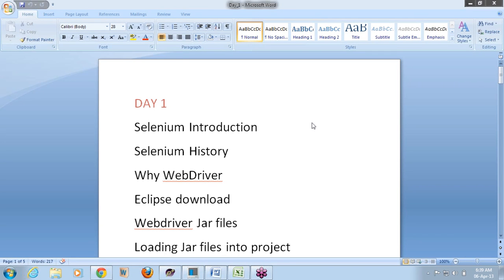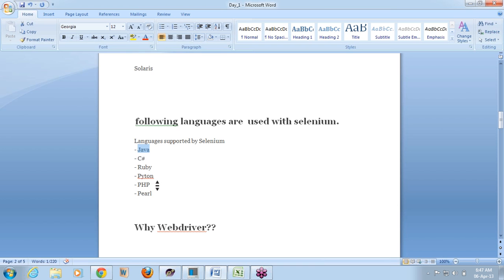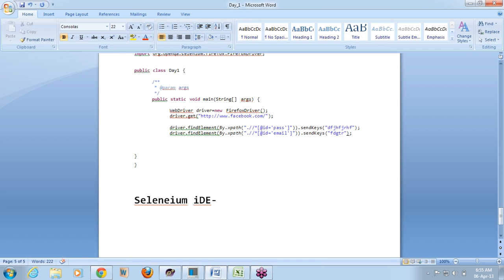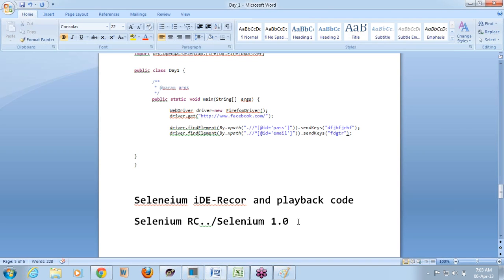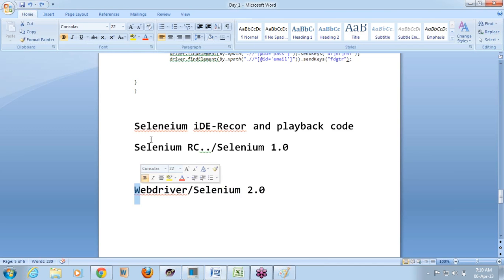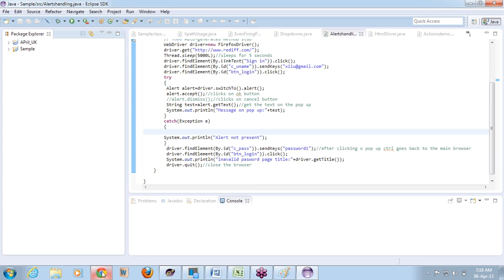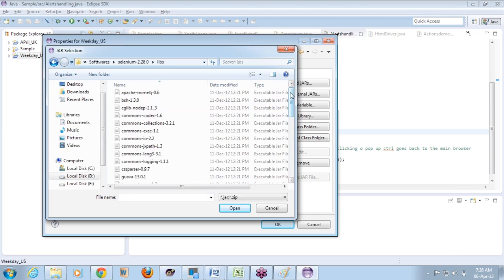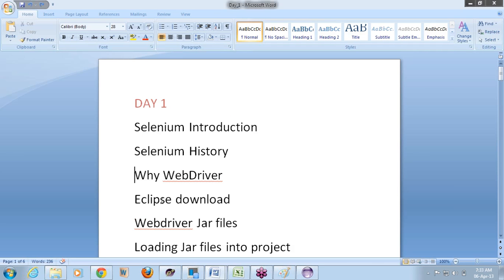Selenium webdriver tutorial- Basics of Selenium webdriver - Selenium Introduction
This video covers:

Selenium Introduction
Selenium History
Why Webdriver?
Eclipse Download
Webdriver jar files
Loading Jar files into project